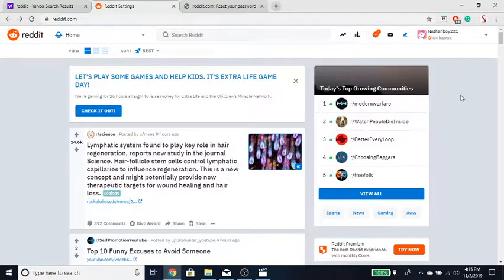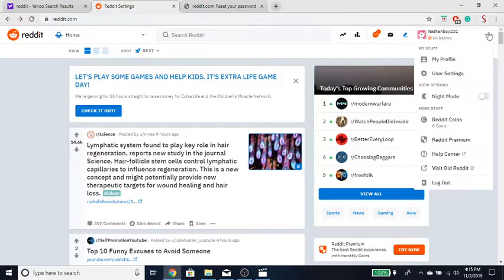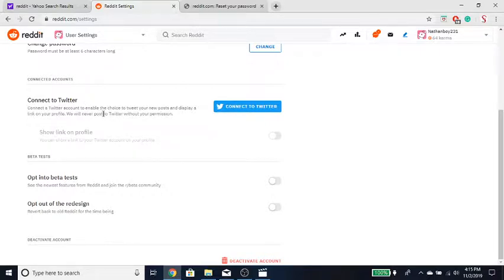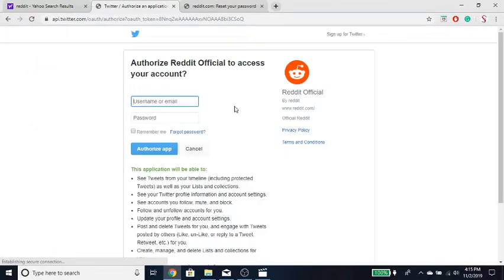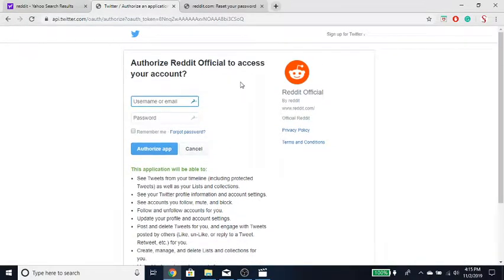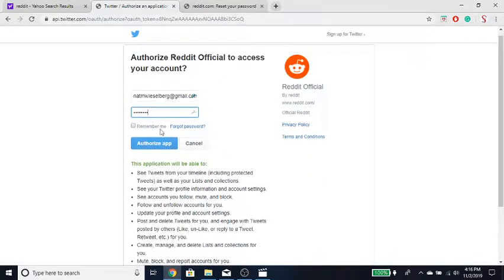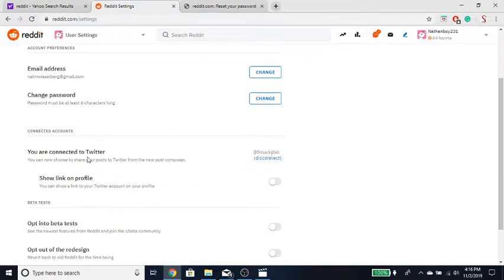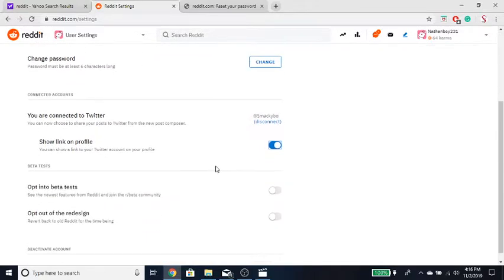How to connect your Reddit Account to your Twitter Account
In this video, I go over step by step showing you how to connect your Reddit Account to your Twitter account.  This will enable various interconnect ability benefits between both apps which includes sharing your Reddit Posts to Twitter and having your Reddit account profile linked on your Twitter.